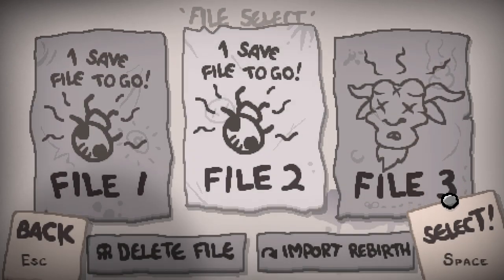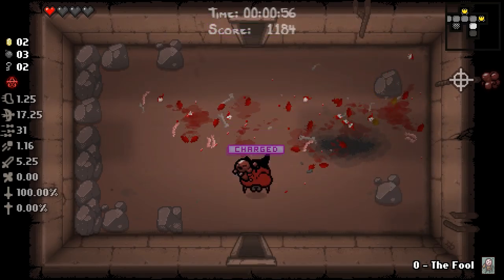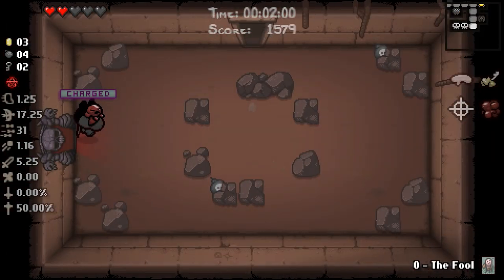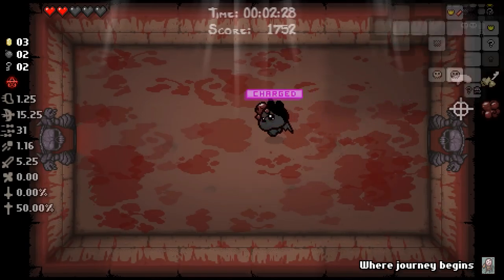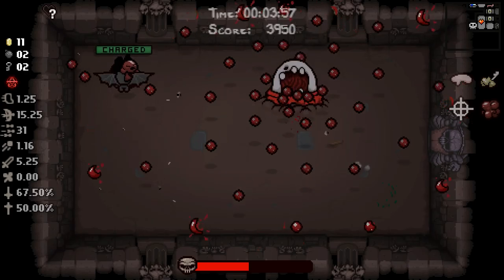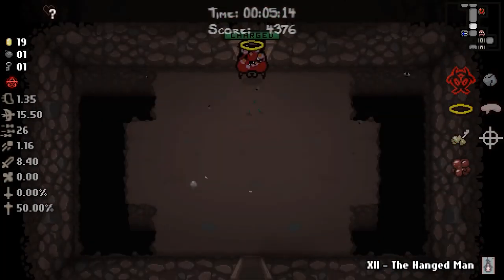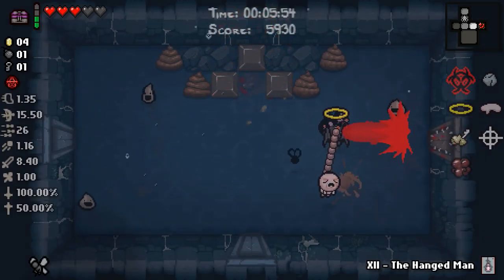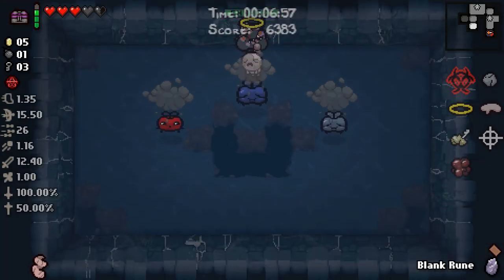The Binding of Isaac: Afterbirth+ | Ep. 335: Crutch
Welcome to The Binding of Isaac: Afterbirth+! We're going to do some runs, have some good times, and enjoy this wacky roguelite indie game together!

ABOUT THE BINDING OF ISAAC: AFTERBIRTH+

The latest expansion (Afterbirth Plus) to The Binding of Isaac: Rebirth features:
- 55+ new items
- New final chapter with boss and ending
- New playable character
- Greed hard mode
- Daily greed runs
- 5 new challenges
- Loads of new achievements
- New bosses and other little editions
- PLUS DEV TOOLS! so you can design, edit and play and endless number of mods, features and whole new games that the community will no doubt eventually design..
- 100s of new rooms! ( tons of new ultra rare rooms )
- new victory lap feature! (allows the game to continue when finished)
- Bestiary! (enemy collection page that keeps track of everything you kill in game)
- 2 new transformations!
- Small monthly content updates! ( every month after release we will be updating the game with our favorite fan made designs, monsters, items maybe even challenges? who knows…)
- 4+ new bosses and a new alt forms for existing bosses!
- New enemies, features and new champion forms!
- New cut scenes and music tracks!